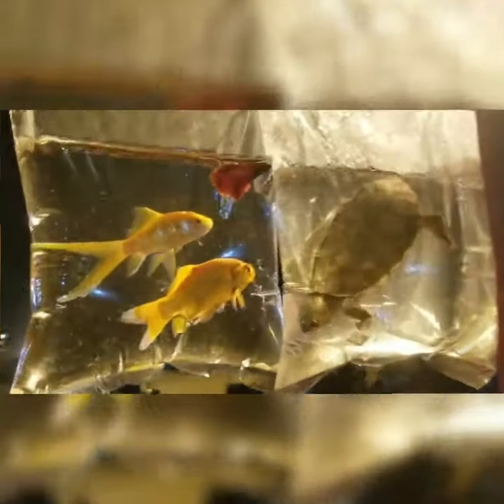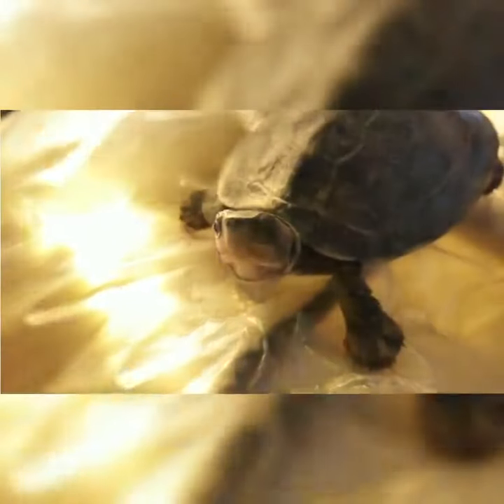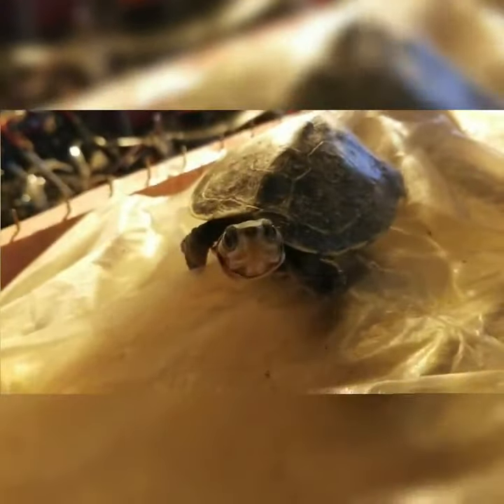fish life in plastic bag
Firstly you will need some good quality fish bags. For small to medium fish try these
or for larger fish use these ones.

Bagging aquarium fish can seem like magic when you buy from your local aquarium shop and it takes practice to do correctly. It's important to master if you are going to be moving your fish; incorrectly bagging fish can cause them stress or even death.

Using the technique shown in my video you will be able to bag your fish correctly. It is important to get a good seal on the opening so air doesn't escape and cause the bag to deflate or leak water. Make sure that the bag is well pressurized (feels like an inflated balloon) as this will keep the bag from bending and possibly trapping your fish.

Many people think that it's important to get as much water in a fish bag as possible but this is wrong. It's actually the air which is important as this is where the majority of the oxygen will come from whilst the fish are in there. The ideal ratio is about 1/3 water and 2/3 air. So long as this is achieved and the temperature of the water is kept relatively stable, fish are OK to be kept in bags for almost 12-18 hours (this is the case for most local fish stores when they order fish for sale).